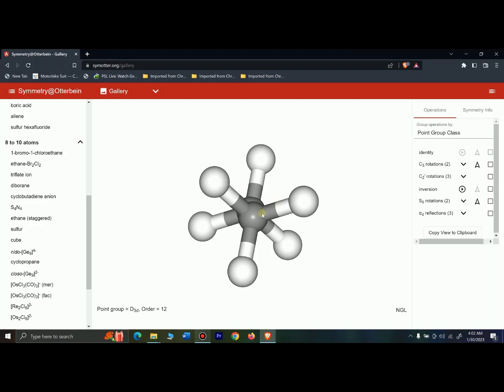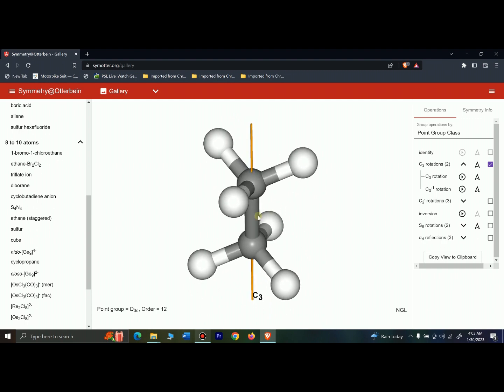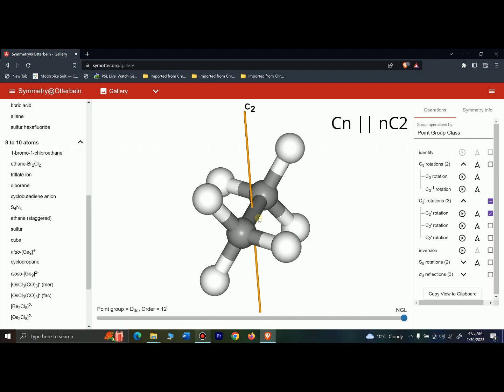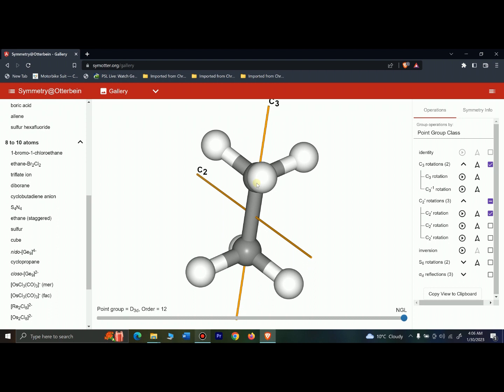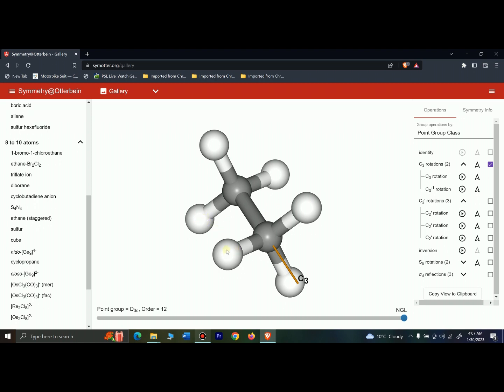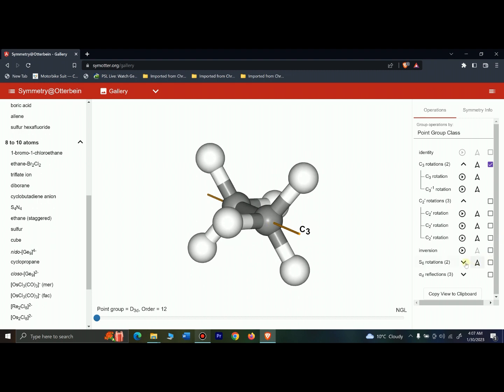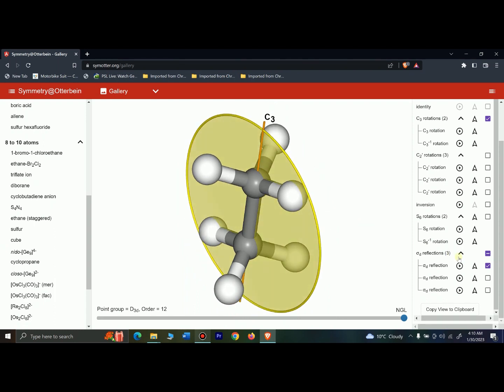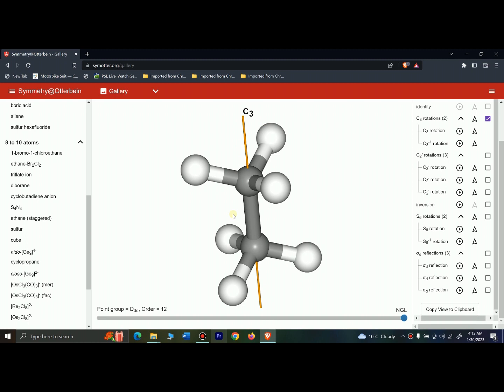Symmetry in Ethane Staggered Form | D3d Point Group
All the symmetry elements in ethane staggered form along with point group detection